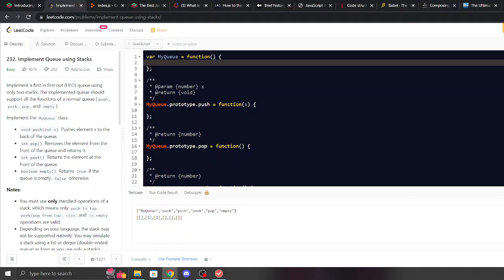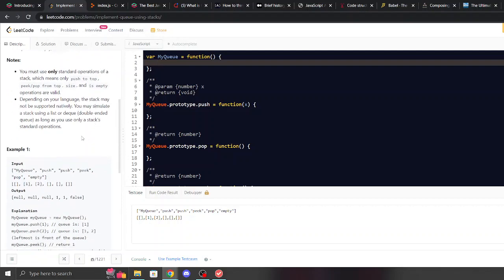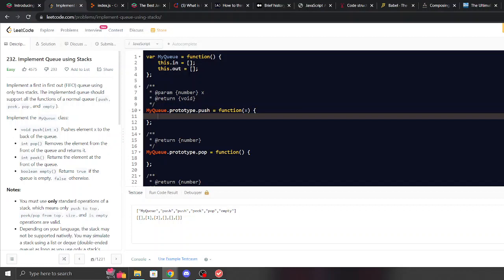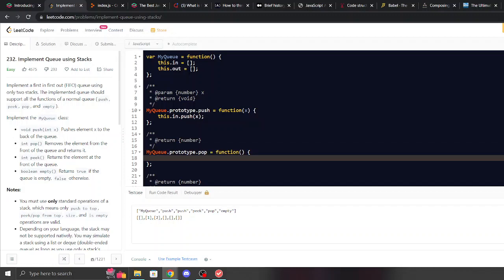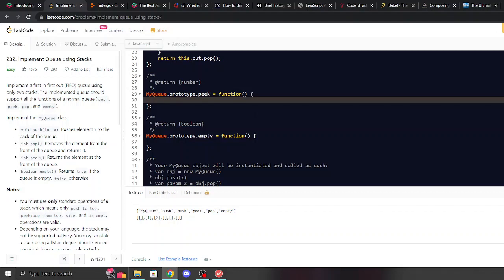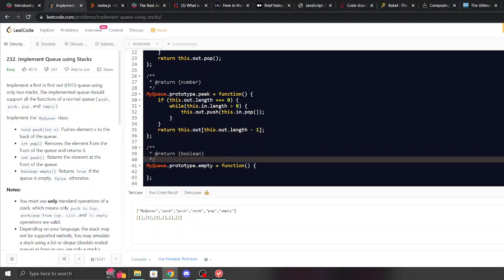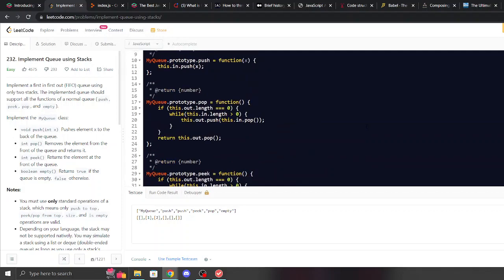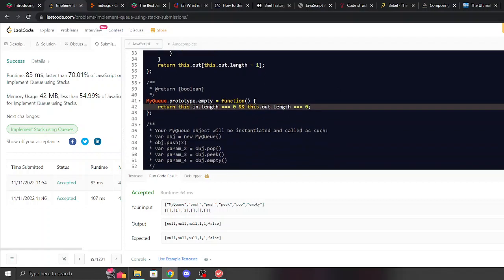Implement Queue using Stacks